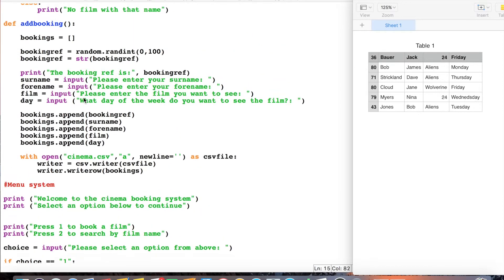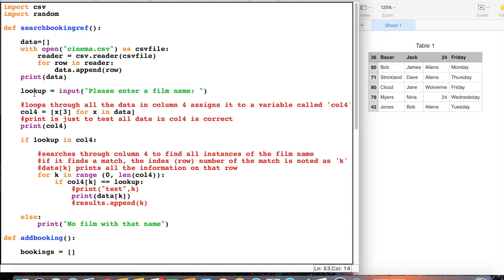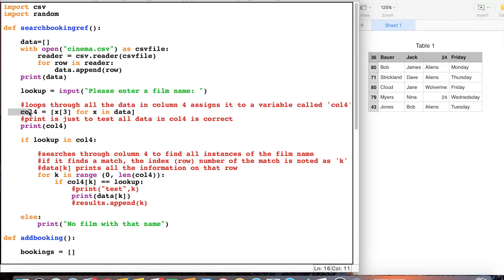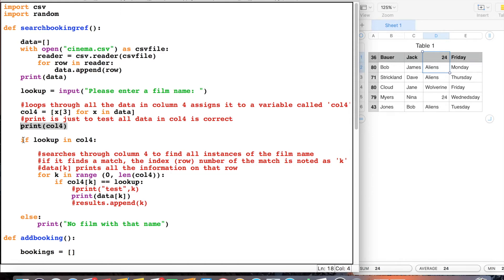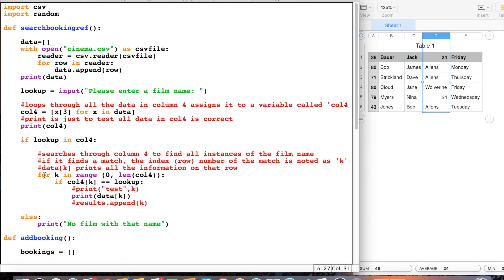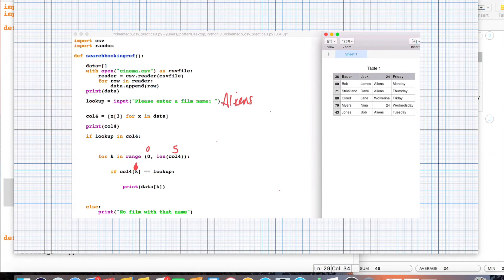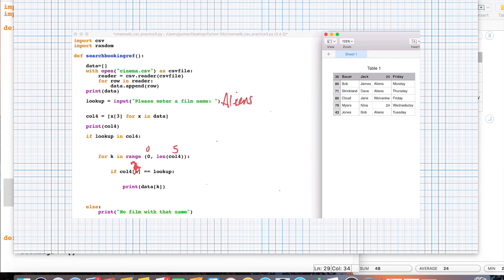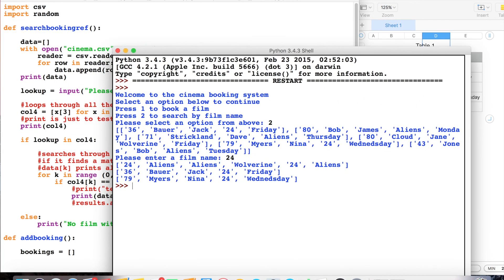Python cinema booking database 3: searching a csv file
This video will explain how to set up a loop to search through the database.